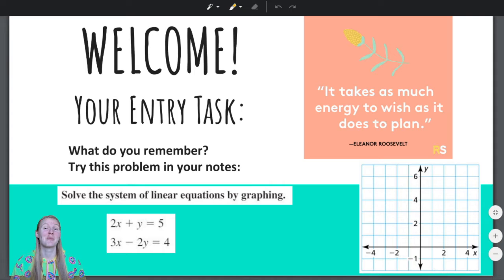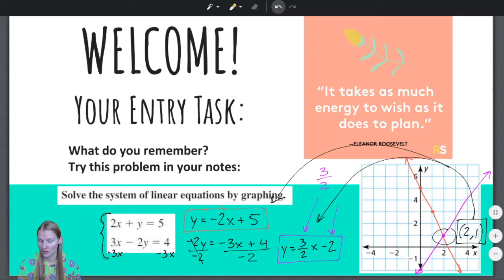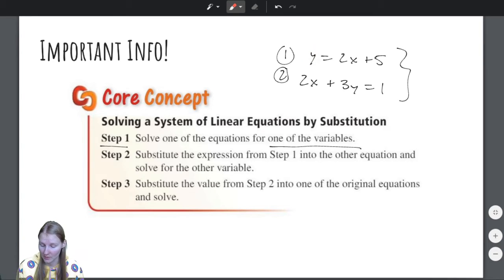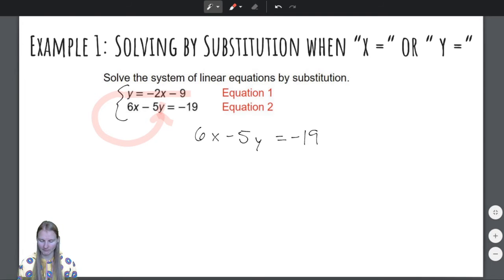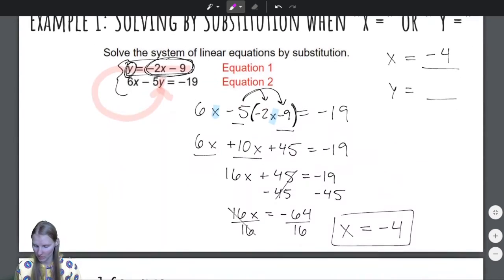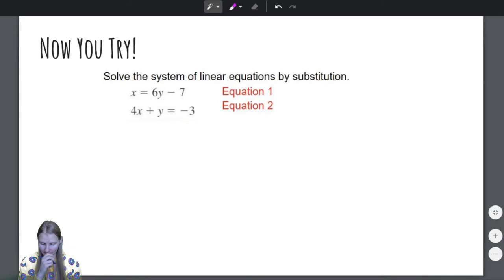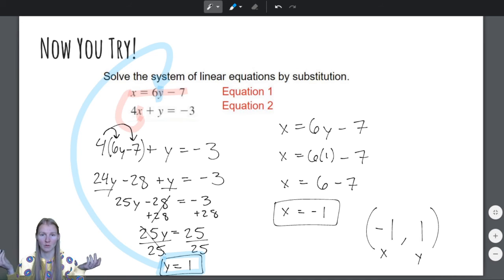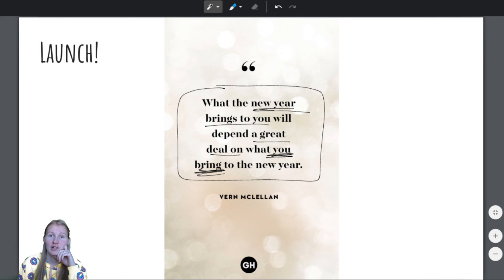Section 5.2 [Pt 1] (Alg)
In Section 5.1 we learned how to solve systems of linear equations by graphing. In Section 5.2, we'll learn how to solve systems of linear equations by substitution. This video is an introductions to substitution.

0:00 - Entry Task
3:59 - Learning Target & Success Criteria
5:06 - Systems of Linear Equations
5:36 - Solving a System of Linear Equations by Substitution
9:16 - Example 1: Solving by Substitution when "x = " or "y = "
16:55 - Now You Try!
20:21 - Assess Your Understanding
21:45 - Practice Problems
22:42 - Launch!